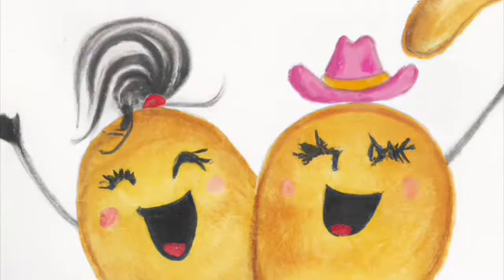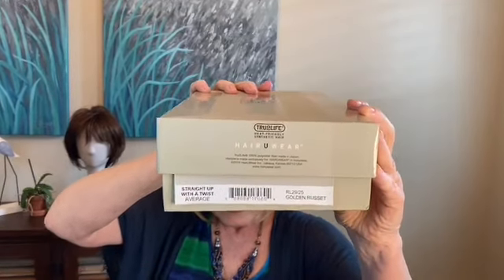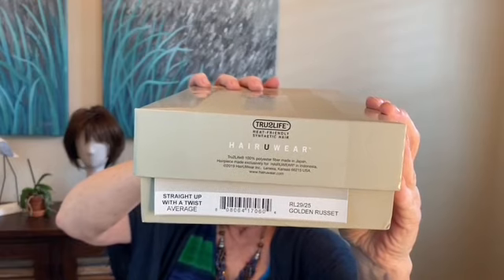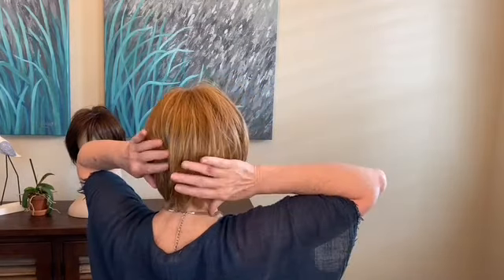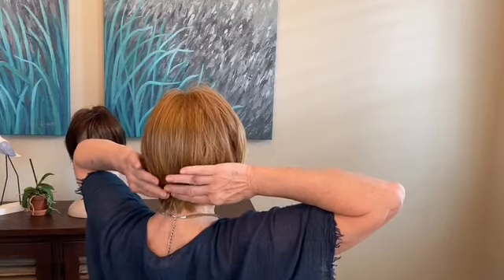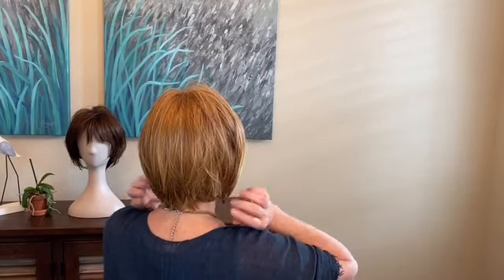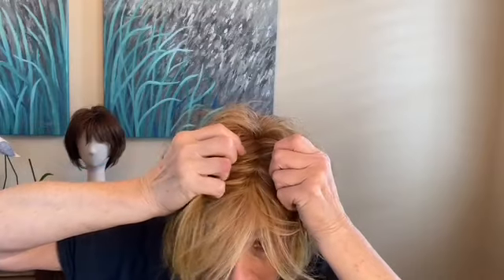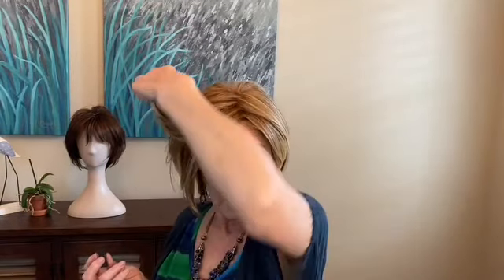Straight Up With A Twist // Raquel Welch // Golden Russet RL29/25 // Meat-n-Taters Wig Reviews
Straight Up With A Twist // Raquel Welch // Golden Russet RL29/25 //  Meat-n-Taters Wig Reviews.  Beautiful wig, Lace Front Wig with Monofilament top.  One of our absolute favorite wigs.  Great fit wig.  Great color and style wig.